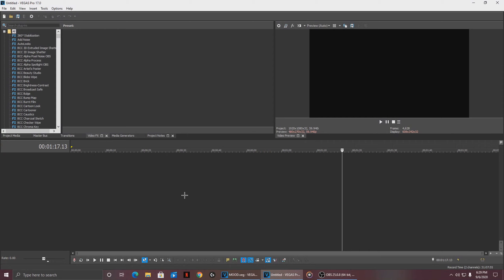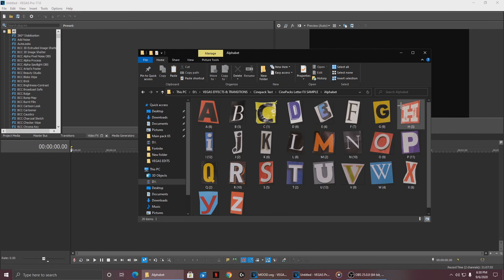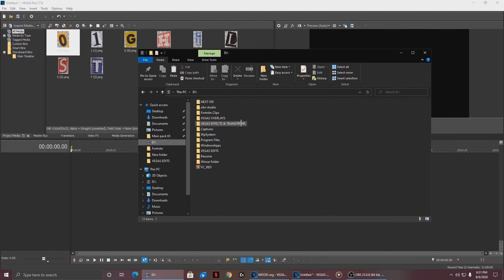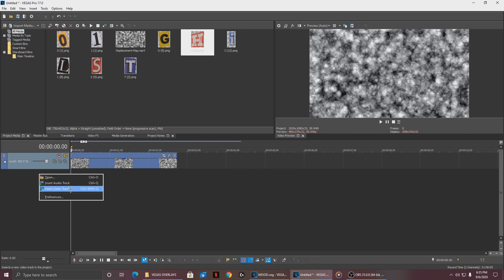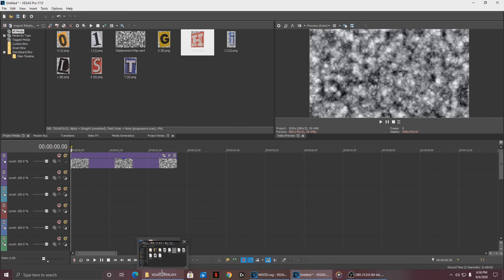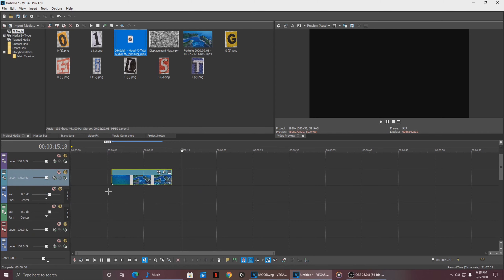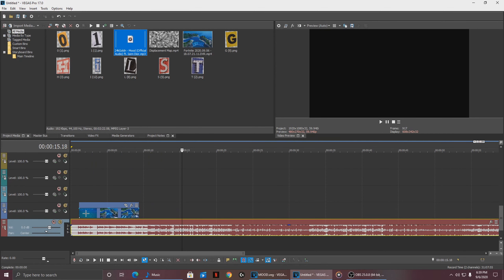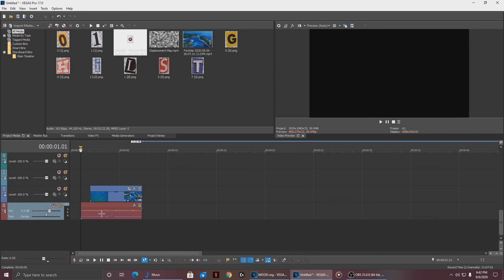How to edit INSANE Text and intro like LMGK, Numby, Clerke or Tmotty | Sony Vegas Tutorial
sony vegas fortnite editing
Fortnite montage sony vegas
How to edit like mograal crr mitr0 sony vegas
how to edit like lmgk sony vegas
tmotty
how to edit like tmotty
lmgk